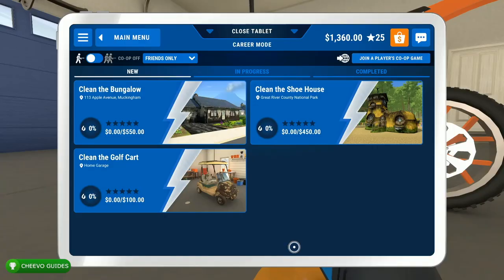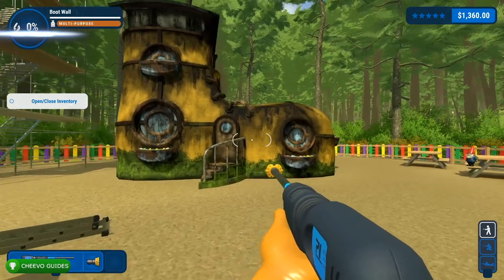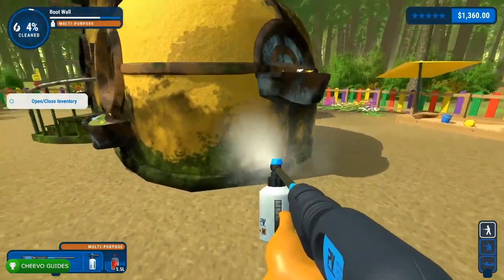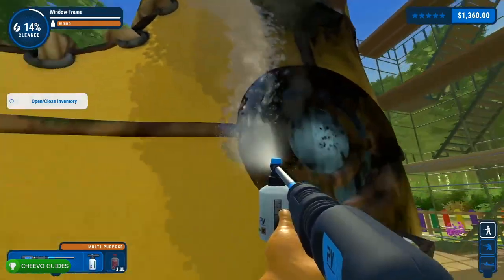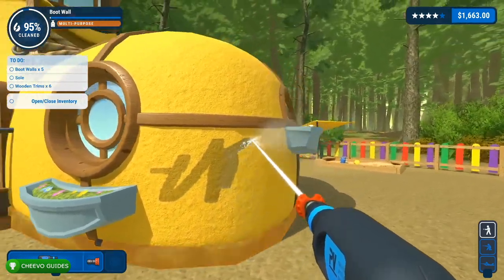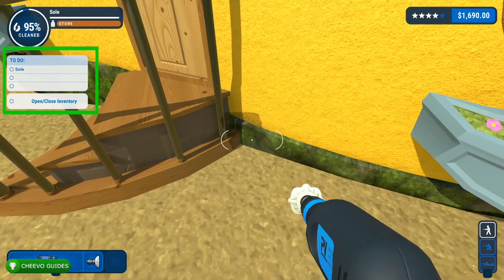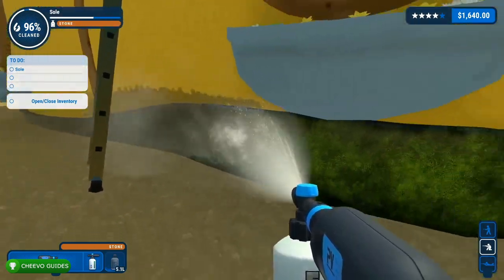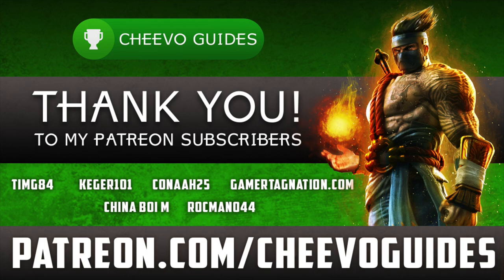Powerwash Simulator - Sole Task - Achievement Guide *Xbox Game Pass*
GAME: Powerwash Simulator
PUBLISHER: Square Enix Collectibe
DEVELOPER: FuturLab
AVAILABLE ON: Xbox One, Xbox Series X/S, & PC
RELEASE DATE: 7/14/2022